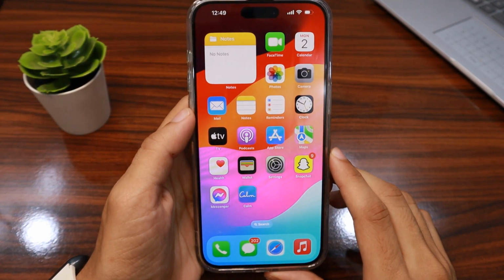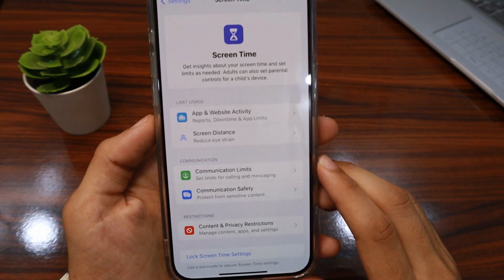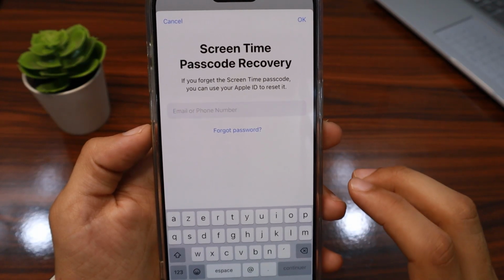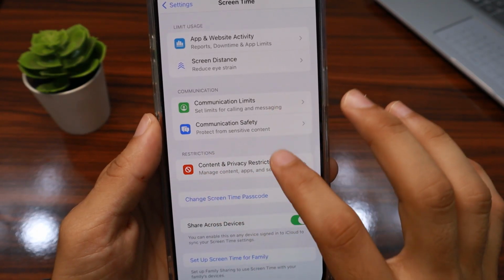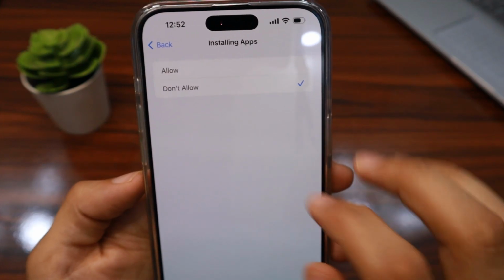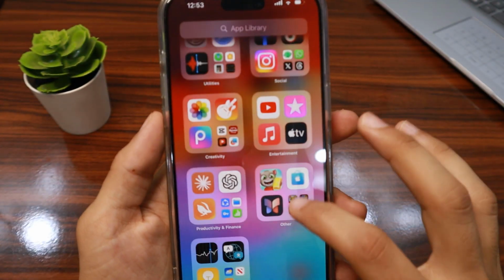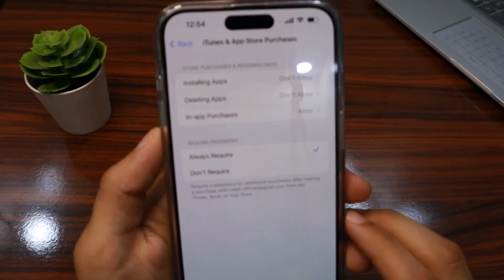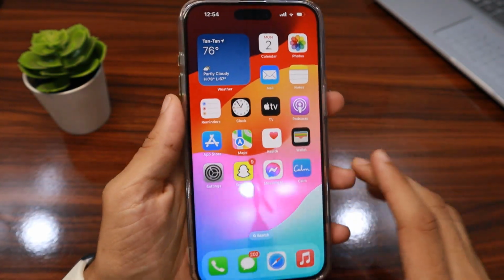How to Prevent Downloading Apps and Games on iPhone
In this video, I'll guide you through how to prevent downloading apps and games on your iPhone using Screen Time settings. Whether you're looking to set up parental controls or want to limit app downloads for yourself, this step-by-step tutorial will show you how to disable downloads effectively.

By the end of this video, you'll be able to manage and restrict app downloads with ease.